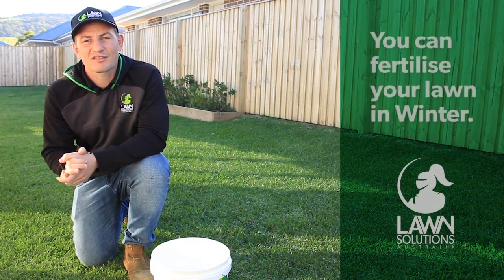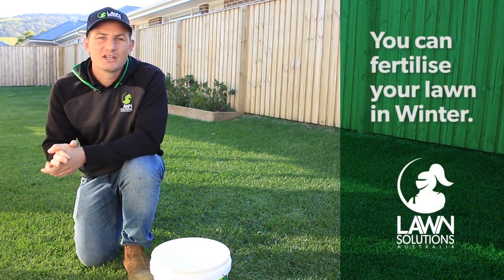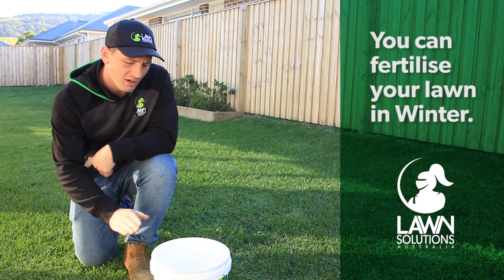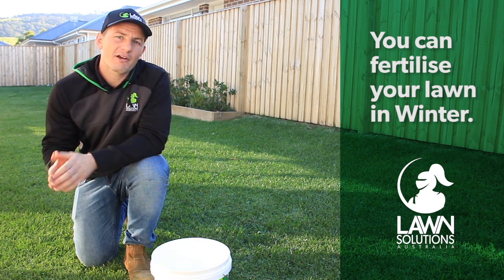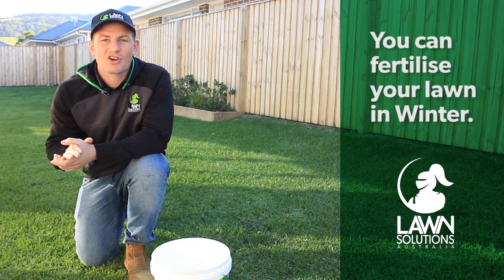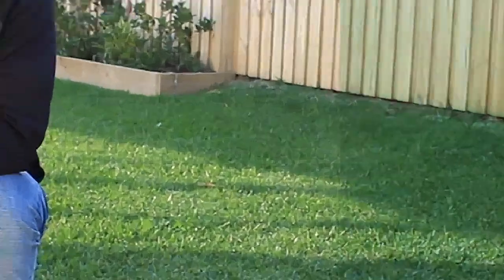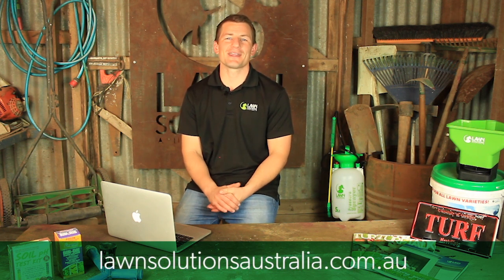Can you fertilise your lawn in Winter?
Can you fertilise your lawn in Winter? ... Yes you can!

Note: You shouldn't use any type of lawn fertiliser. View this video to learn what type of fertiliser you should look for, before you apply it to your beloved lawn during the cool season.